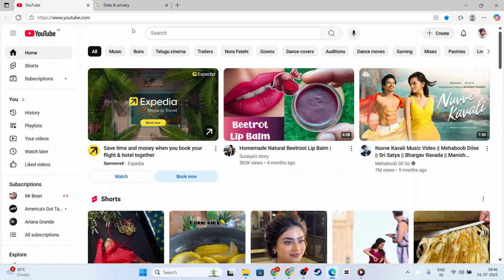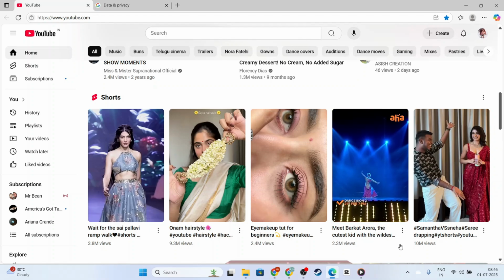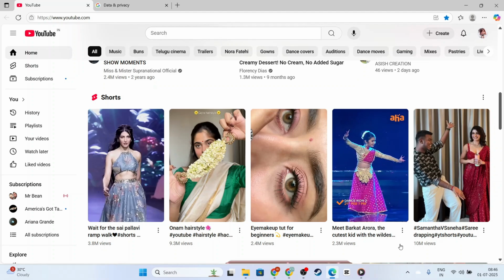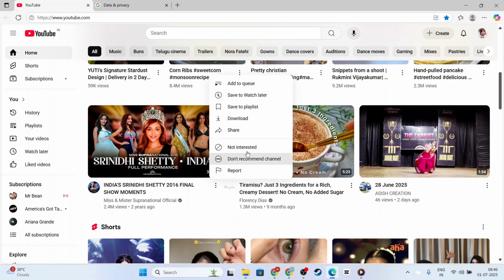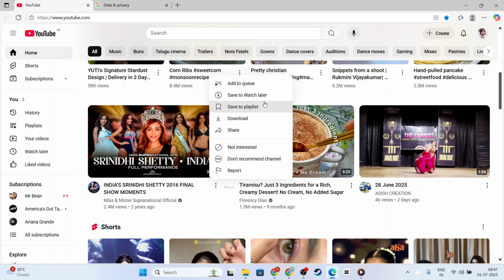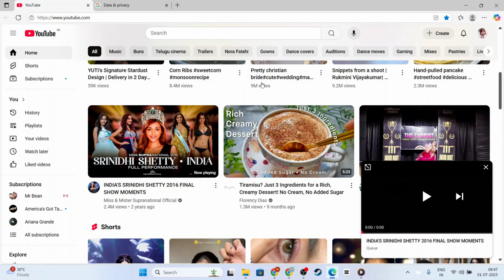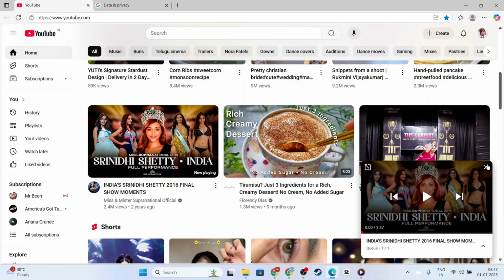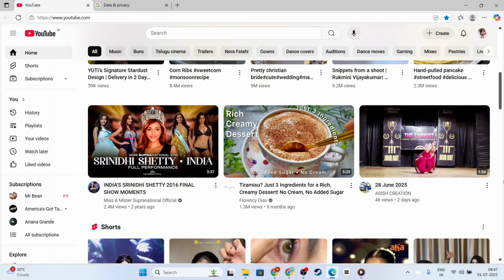What Is Add To Queue On YouTube 2026 (Step By Step)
Learn What Is Add To Queue On YouTube in this video.